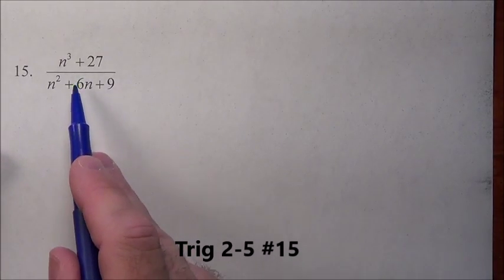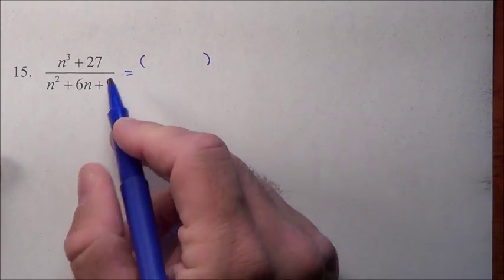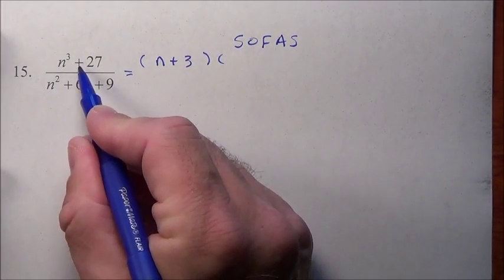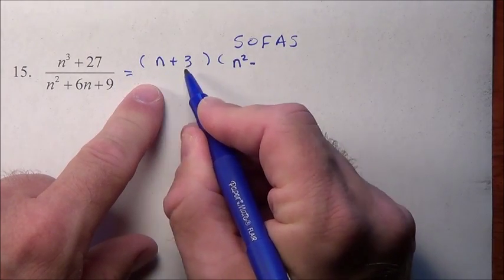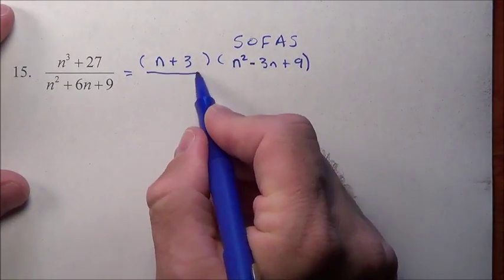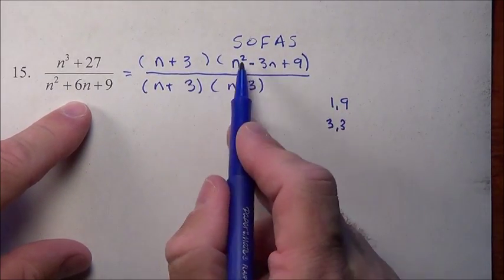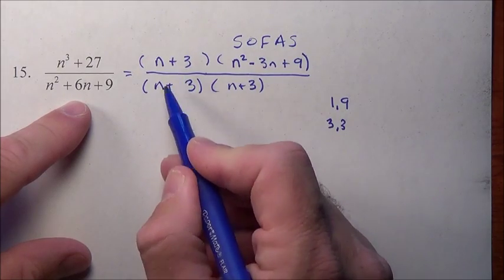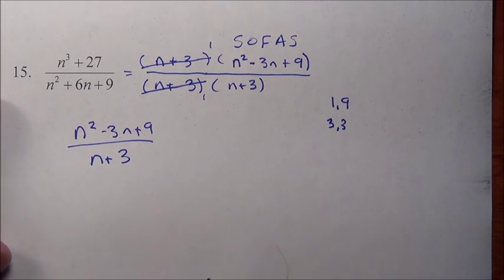Trig 2-5 #15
Dividing Polynomials